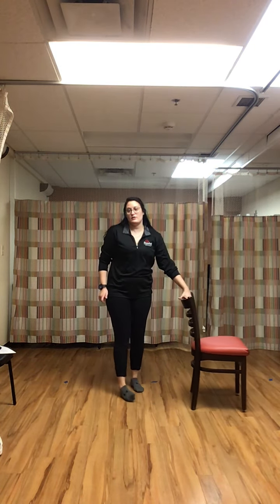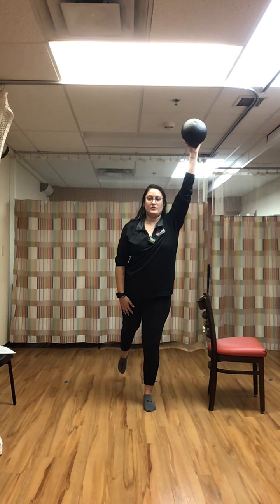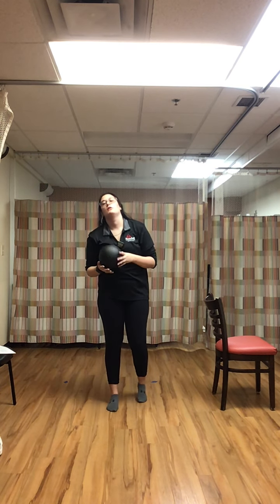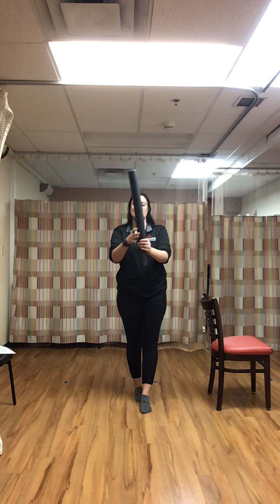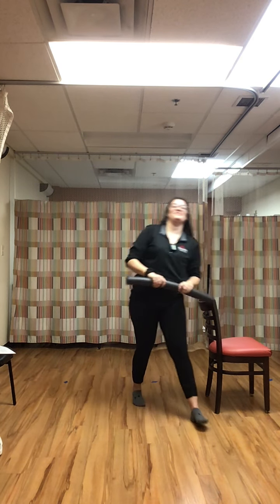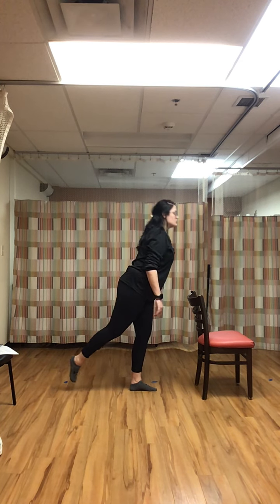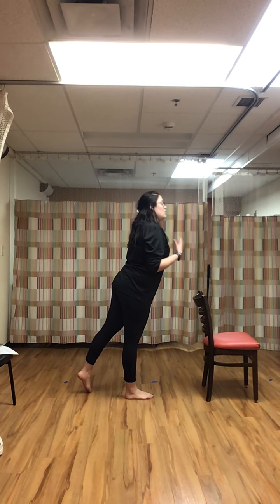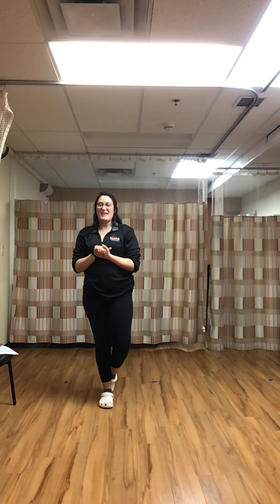3-01-2021 Balance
Today we will be using a ball and noodle along with body weight to work on our balance!